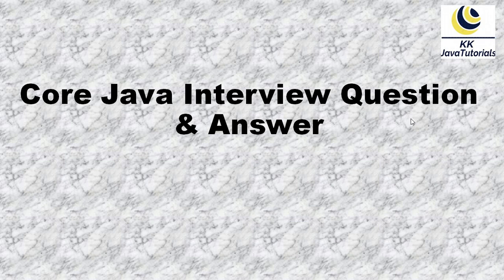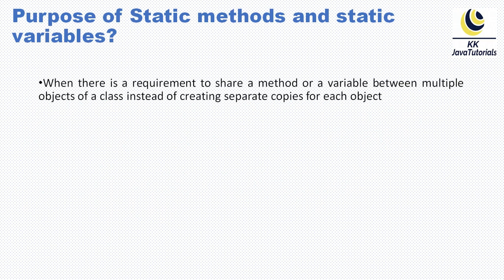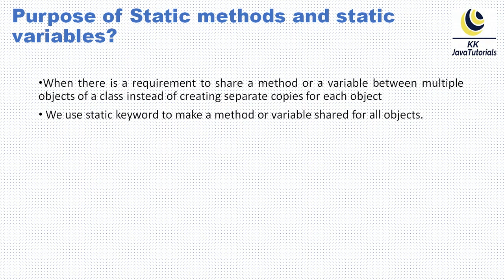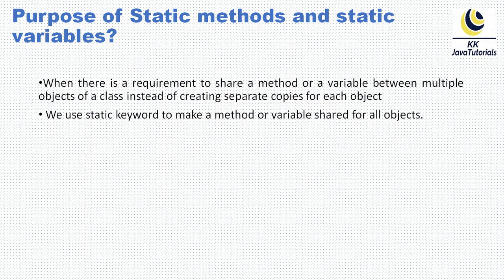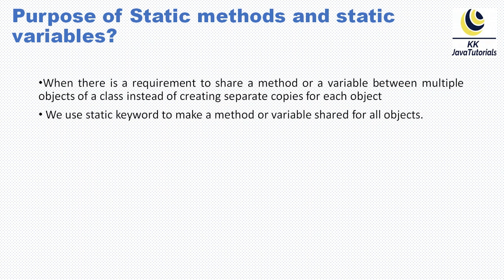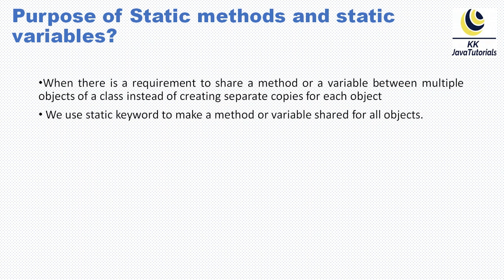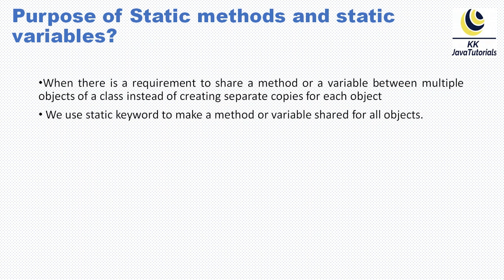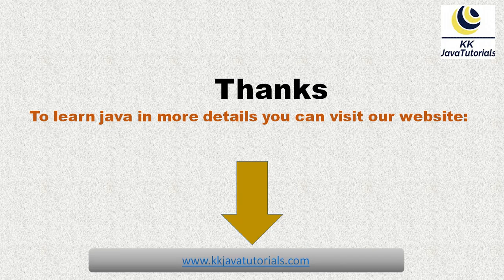What's the purpose of Static methods and static variables in Java ?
About this Video:
Hello Friends, In this video we will talk and learn one of the very important
interview question and question is that What's the purpose of Static methods and static variables in Java ?